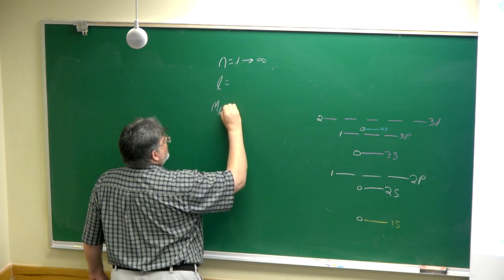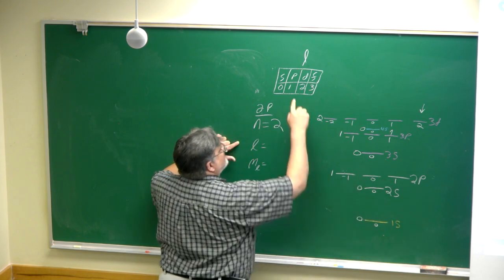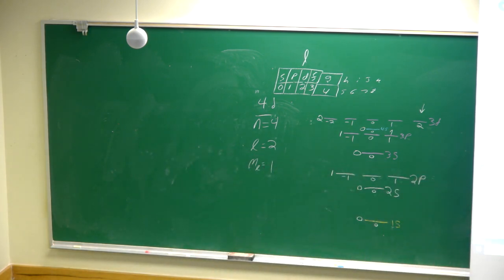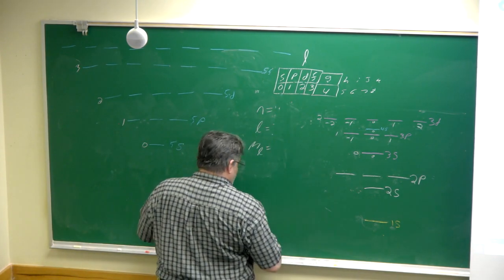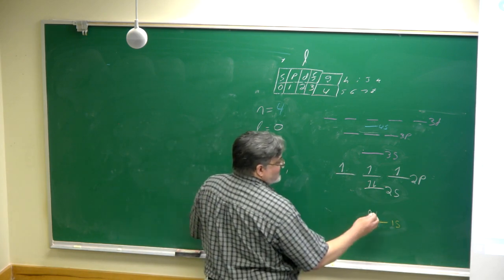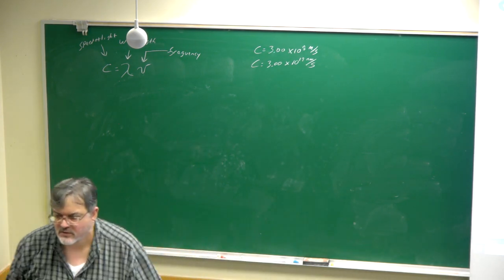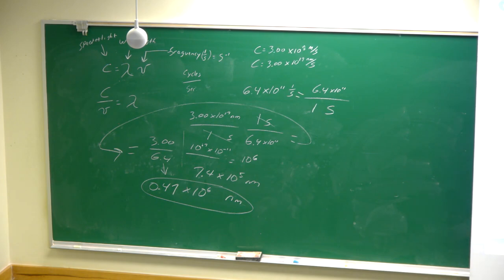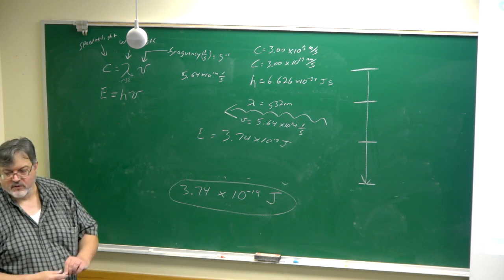Tuesday July 9th video A